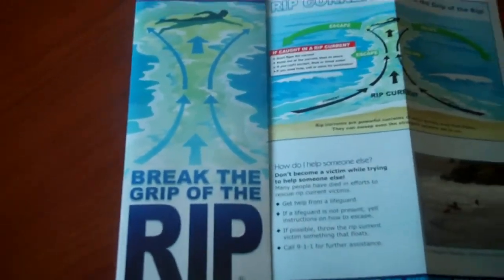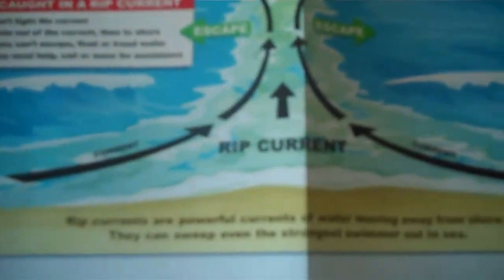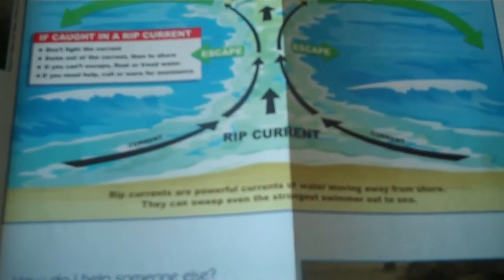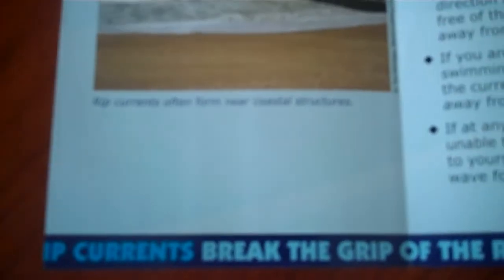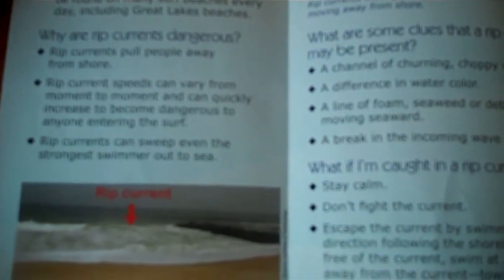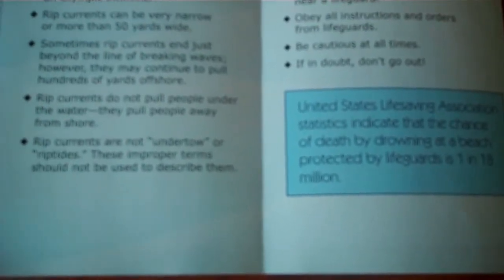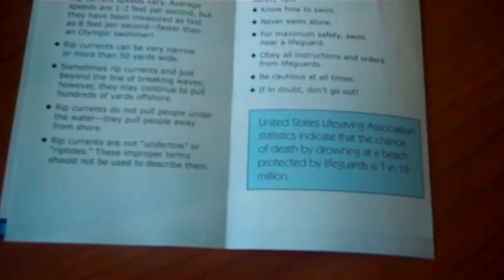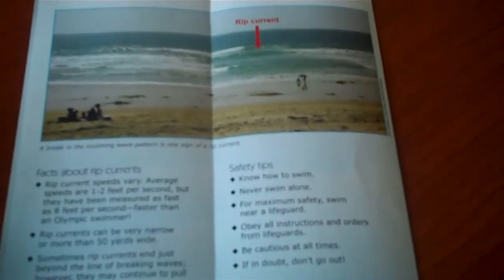What is a Rip Current?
What does a Rip Current Look Like?  How to get out of it and save your life.
A rip current, commonly referred to by the misnomer rip tide, is a strong channel of water flowing seaward from near the shore, typically through the surf line. Typical flow is at 0.5 metres per second (1--2 feet per second), and can be as fast as 2.5 metres per second (8 feet per second). They can move to different locations on a beach break, up to tens of metres (a few hundred feet) a day. They can occur at any beach with breaking waves.
When wind and waves push water toward the shore, that water is often forced sideways by the oncoming waves. This water streams along the shoreline until it finds an exit back to the sea or open lake water. The resulting rip current is usually narrow and located in a trench between sandbars, under piers or along jetties. A common misconception is that ordinary undertow or even rip currents are strong enough to pull someone under the surface of the water; in reality the current is strongest at the surface. This strong surface flow tends to dampen incoming waves, leading to the illusion of a particularly calm part of the sea, which may possibly lure some swimmers into the area. The off-shore path taken by a rip current can be demonstrated by placing colored dye at the start of a current at the shoreline.
Rip currents are stronger when the surf is rough (such as during high onshore winds, or when a strong hurricane is far offshore) or when the tide is low.
A more theoretical description involves a quantity known as radiation stress. This is the force (or momentum flux) exerted on the water column by the presence of the wave. As a wave shoals and increases in wave height prior to breaking, radiation stress increases. To balance this, the mean surface (the water level with the wave averaged out) decreases—this is known as setdown. As the wave breaks and continues to reduce in height, the radiation stress decreases. To balance this force, the mean surface increases—this is known as setup. As a wave propagates over a sandbar with a gap (as shown above), the wave breaks on the bar, leading to setup. However, the part of the wave that propagates over the gap does not break, and thus setdown will continue. Thus, the mean surface over the bars is higher than that over the gap, and a strong flow will issue outward through the gap.
Rip currents can potentially occur wherever strong longshore variability in wave breaking exists. This variability may be caused by sandbars (as above) or even by crossing wave trains.
Rip currents are a source of danger for people in ocean and lake surf.  They can be extremely dangerous, dragging swimmers away from the beach. Death by drowning comes following exhaustion while fighting the river or ocean current.
Although a rare event, rip currents can be deadly for non-swimmers as well[citation needed]: a person standing waist deep in water can be dragged into deeper waters, where they can drown if they are unable to swim and are not wearing a flotation device. Varying topography makes some beaches more likely to have rip currents; a few are notorious.
Rip currents cause more than 100 deaths annually in the United States. Rip currents cause 80% of rescues needed by beach lifeguards.

Escaping a rip current:
A swimmer caught in a rip current should not attempt to swim back to shore directly against the rip. This risks exhaustion and drowning. A rip does not pull a swimmer under water; it carries the swimmer away from the shore in a narrow channel of water. The rip is like a treadmill which the swimmer needs to step off. The swimmer should remain calm and swim parallel to the shore until he or she is outside of the current. Locations to aim for are places where waves are breaking. In these areas, floating objects are generally transported towards the shore.[6]
A swimmer in a strong rip, who is unable to swim away from it, should relax and calmly float or tread water to conserve energy. Eventually the rip will lose strength, and the swimmer can swim at a leisurely pace, in a diagonal direction, away from the rip but back to shore.[7] Coastal swimmers should understand the danger of rip currents, learn how to recognize them and how to escape from them, and swim in areas where lifeguards are operating, whenever possible.